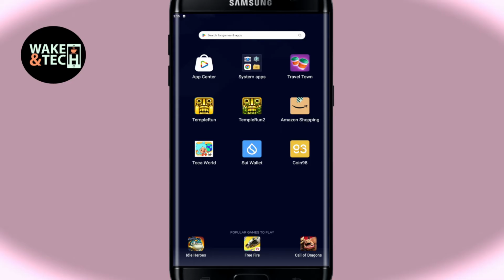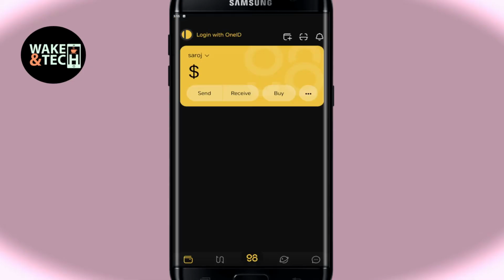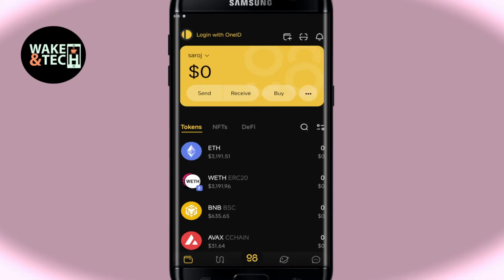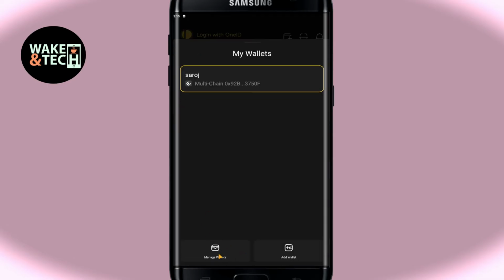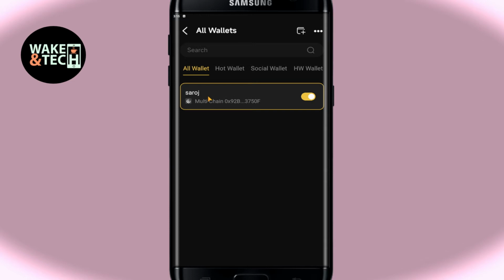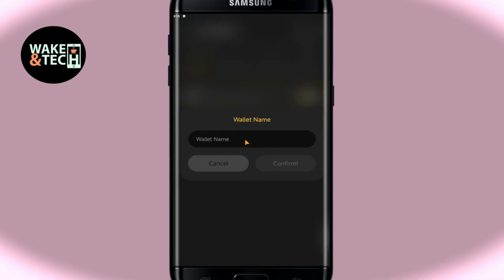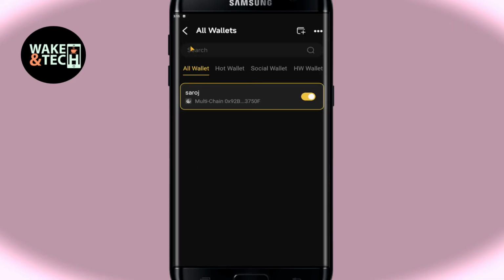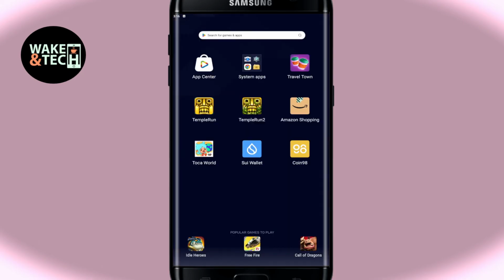How to Change Your Wallet Name on Coin98 Wallet App? Edit Wallet Name on Coin98 Wallet App 2024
In this video, I’ll guide you through the simple steps to change your wallet name on the Coin98 Wallet app. Personalizing your wallet name makes it easier to manage multiple wallets. Follow this quick and easy tutorial to rename your wallet and keep your Coin98 account organized.